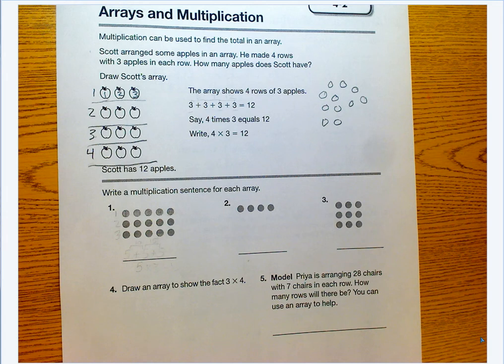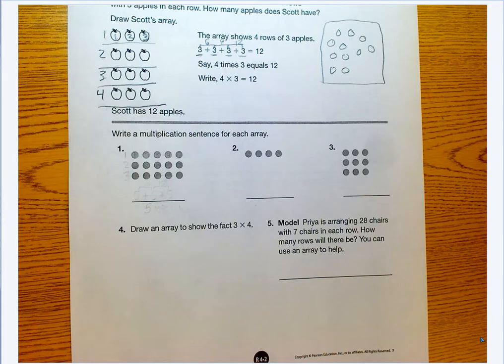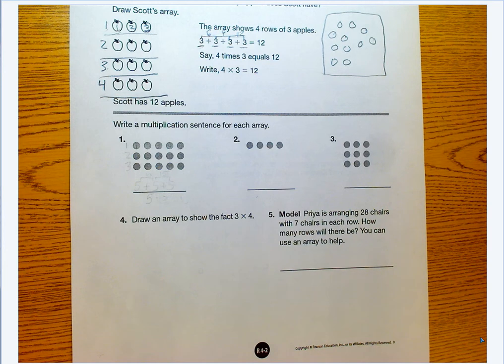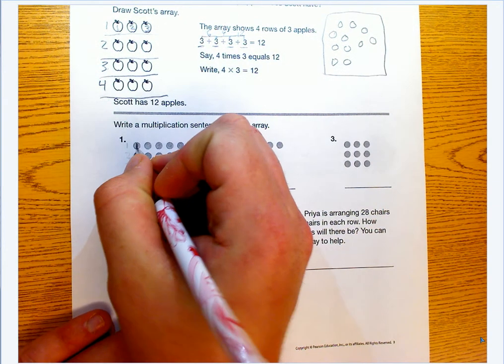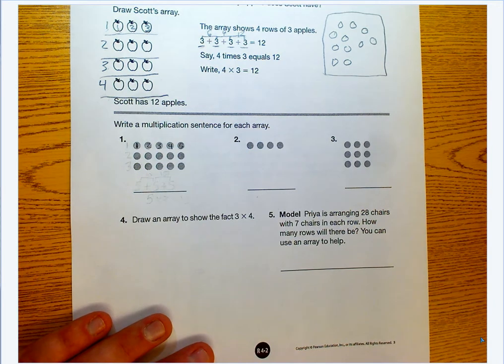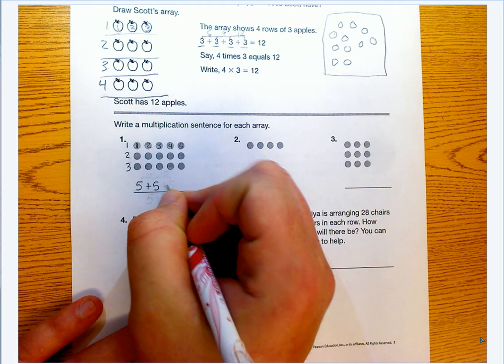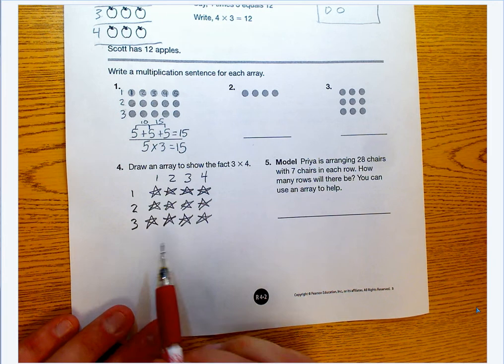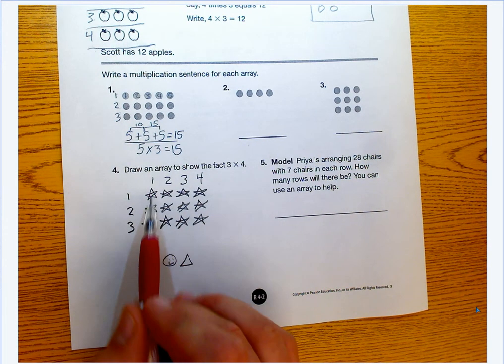4-2 Arrays and Multiplication